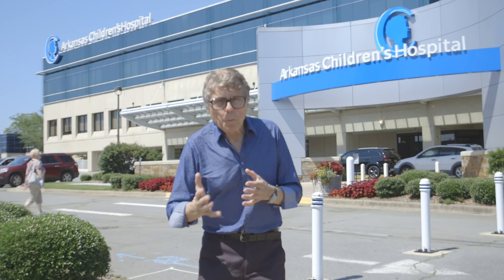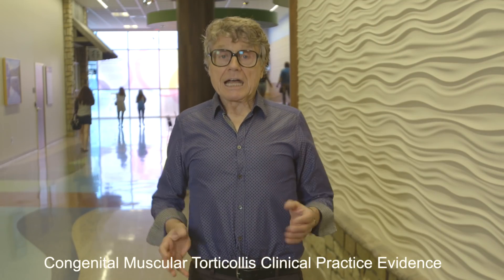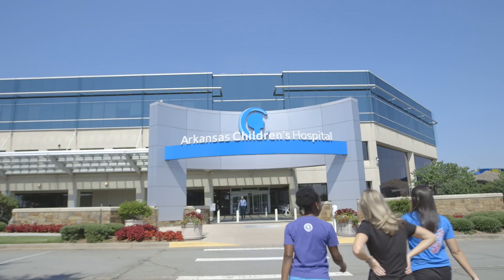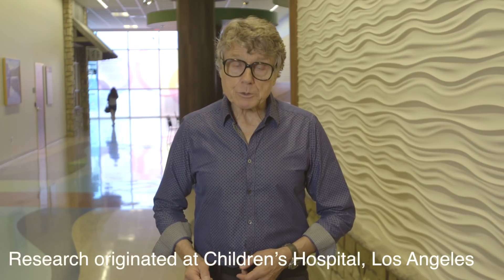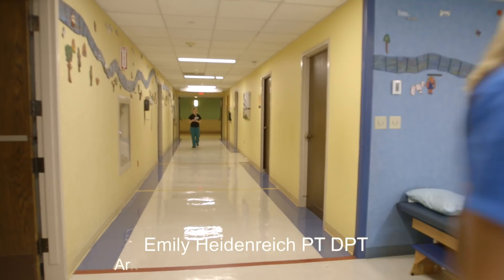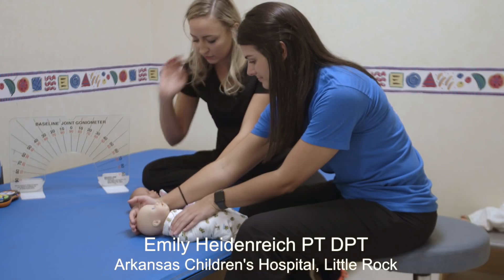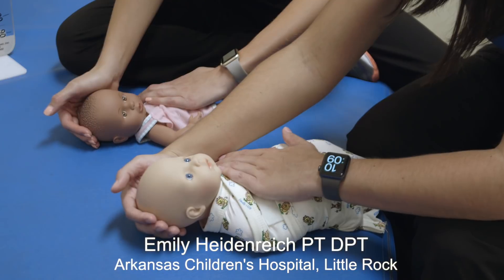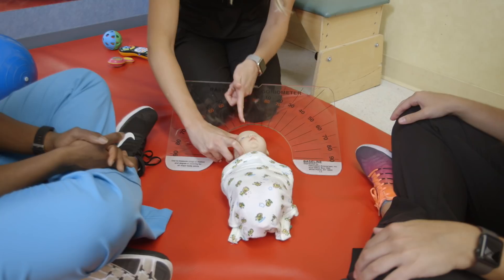Congenital Muscular Torticollis Physical Therapy Guideline Evidence Base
LITTLE ROCK, AR—Emily Heidenreich PT DPT PCS, from Arkansas Children's Hospital in Little Rock, talks about her publication in Pediatric Physical Therapy: "Informing the Update to the Physical Therapy Management of Congenital Muscular Torticollis Evidence-Based Clinical Practice Guideline" (Pediatr Phys Ther 2018;00:1–12) in which her group surveyed the available studies looking at the effectiveness of diagnosis, prognosis and intervention for congenital muscular torticollis. She talks about the evidence base of therapy for this common but curable condition and describes how these data are being used to help generate the updated guideline to ensure it incorporates the latest clinical experience and study data.
STUDY TITLE:
Informing the Update to the Physical Therapy Management of Congenital Muscular Torticollis Evidence-Based Clinical Practice Guideline
AUTHORS:
PURPOSE:
To systematically review the recent evidence on physical therapy (PT) diagnosis, prognosis, and intervention of congenital muscular torticollis to inform the update to the PT management of congenital muscular torticollis evidence-based clinical practice guideline.Methods: From 2012 to 2017, 7 databases were searched for studies that informed PT diagnosis, prognosis, or intervention of infants and children with congenital muscular torticollis. Studies were appraised for risk of bias and quality.
Results: Twenty studies were included. No studies informed PT diagnosis. Fourteen studies informed prognosis, including factors associated with presence of a sternocleidomastoid lesion, extent of symptom resolution, treatment duration, adherence to intervention, cervical spine outcomes, and motor outcome. Six studies informed intervention including stretching frequency, microcurrent, kinesiology tape, group therapy, and postoperative PT.
CONCLUSIONS:
New evidence supports that low birth weight, breech presentation, and motor asymmetry are prognostic factors associated with longer treatment duration. Higher-level evidence is emerging for microcurrent intervention. (Pediatr Phys Ther 2018;00:1–12)